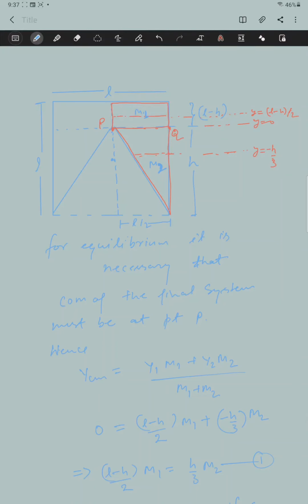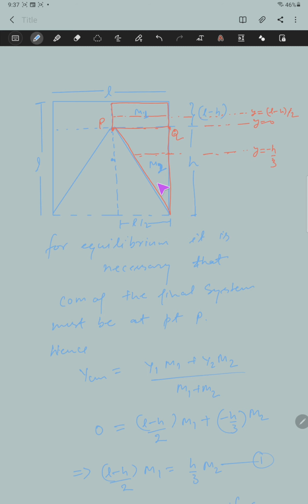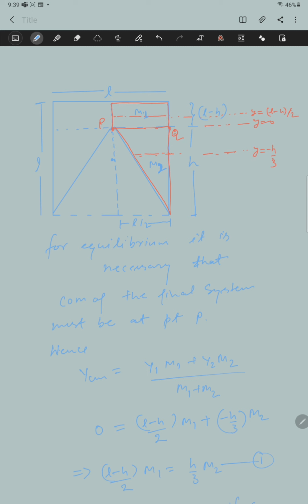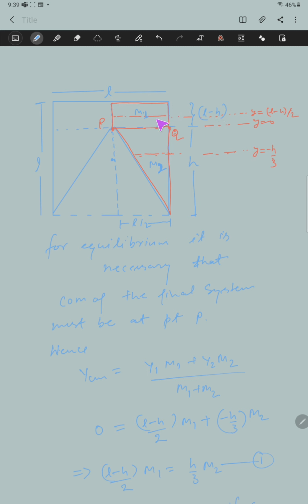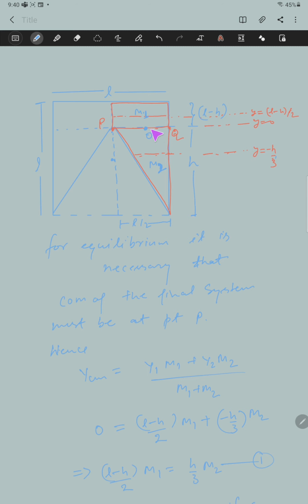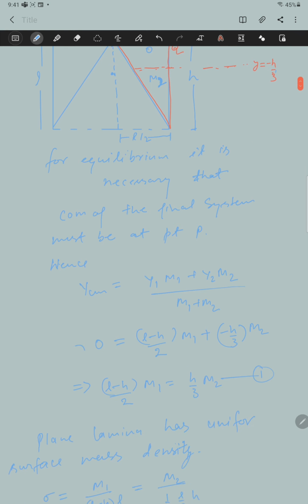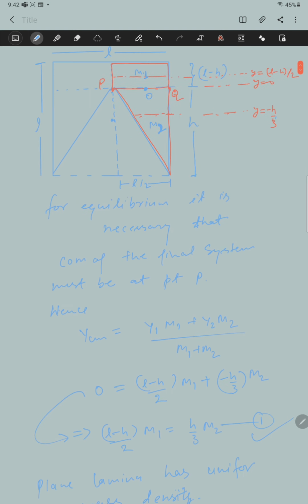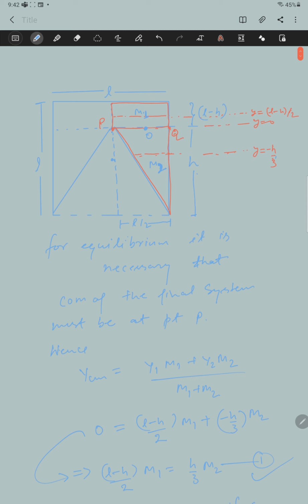questions asked on 27/08/2021 doubt session.